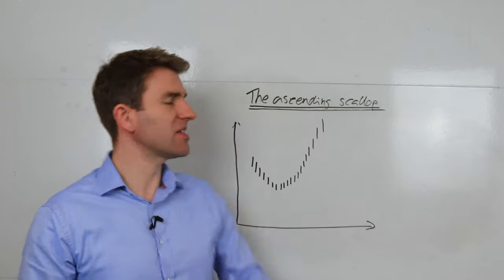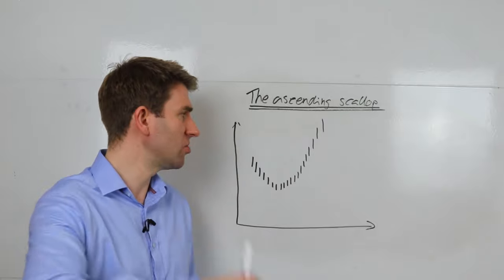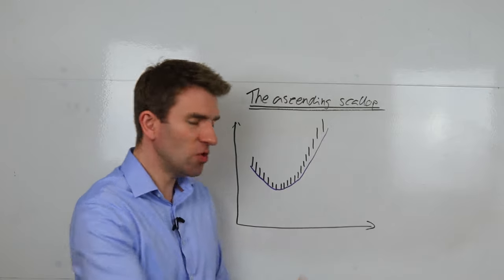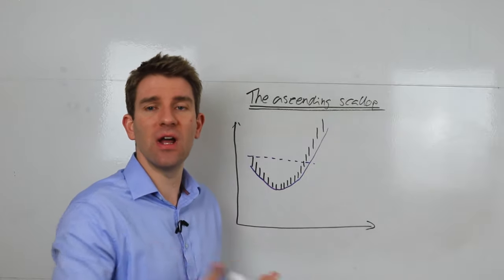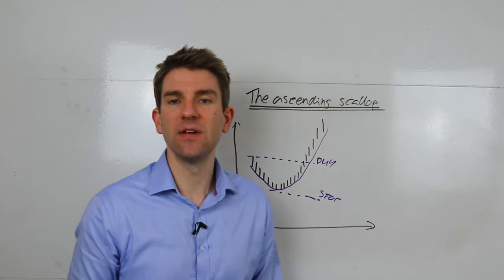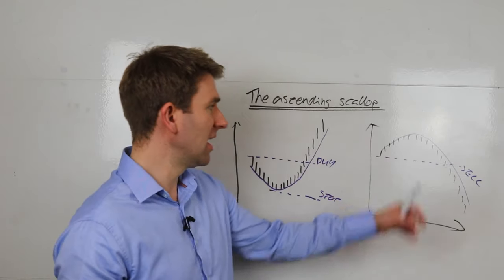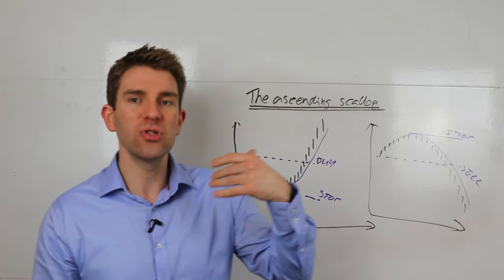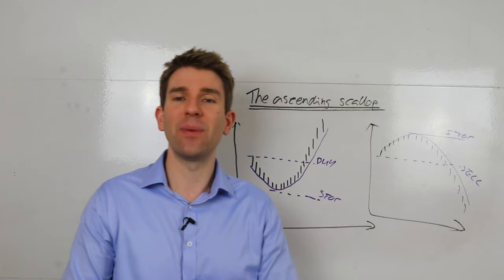The Explosive Ascending Scallop Pattern, What is That!? 🤔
Ascending scallop pattern.  Scallops, Ascending and Inverted.  This is one of those patterns that signifies a potential reversal from the downside to the upside.  This is a chart pattern you would look to go long on.  This in my opinion works better on long timeframes like daily and weekly timeframes - not so effective in the smaller timeframes because so much noise can come in.  We have price coming down and then accelerating up - we are looking for a slow shift in demand/supply.  This is similar to the cup and handle pattern except that we don't have the handle part of the pattern.  So where do we enter in theoretical terms and where do you place the stop?  How do you trade the inverted and ascending scallops? OK.

81.7% of retail investors lose money when trading CFDs and spread betting with this provider. You should consider whether you understand how spread bets and CFDs work, and whether you can afford to take the high risk of losing your money.